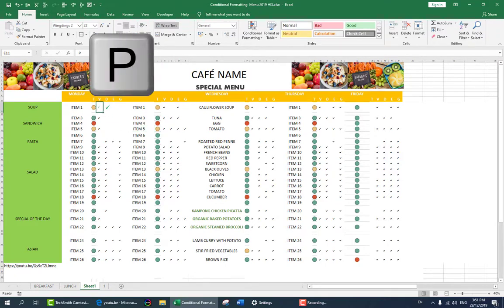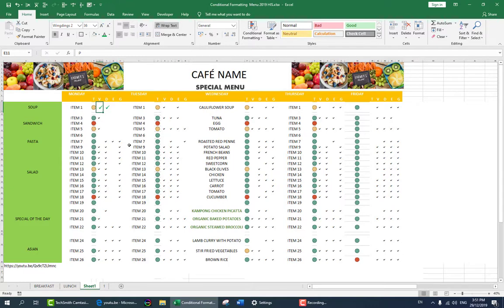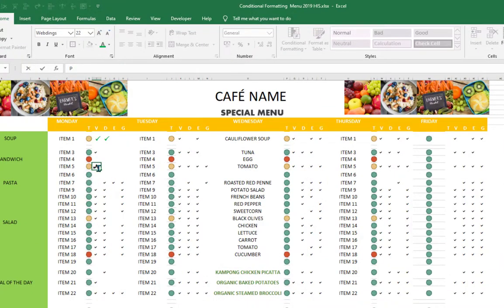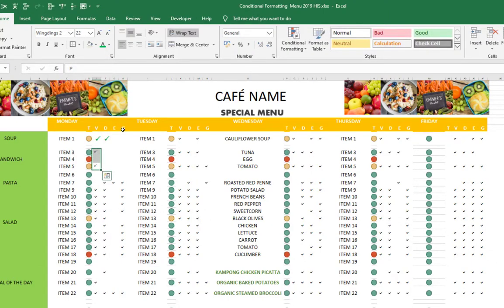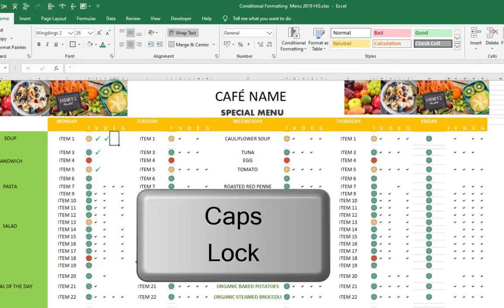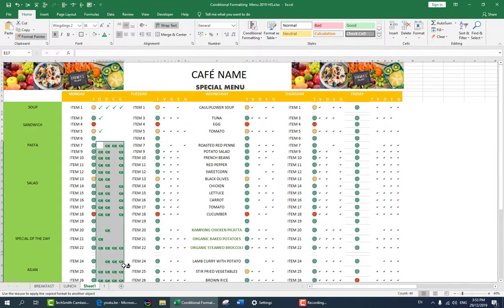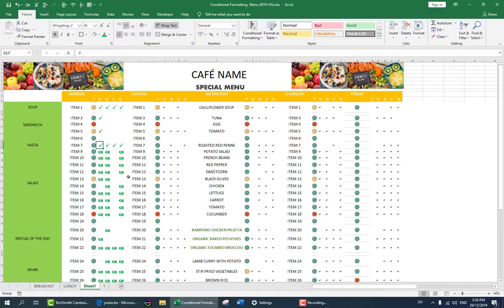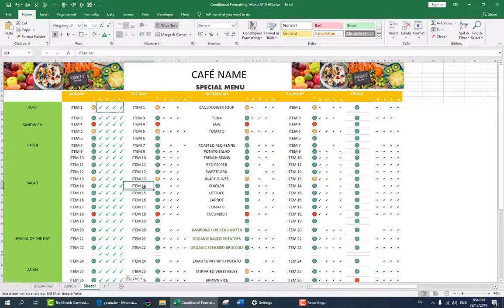IMPROVE EFFICIENCY with Conditional Formatting Part.2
IMPROVE Efficiency with CONDITIONAL FORMATING PART.2

HOW TO apply the formatting:
1) Select in the font box “WINDDINGS 2”
2) Bold the cell
3) Select the size
4) Select the color
5) Imput leter P and not p
It is just a matter of copying and pasting in the desire location after that.

May you want to know what font You can get simply head over to: (OVER 6000 Types)

CONGRATULATIONS, You are successful and can enjoy creating YOUR OWN formatting at Your own whim.